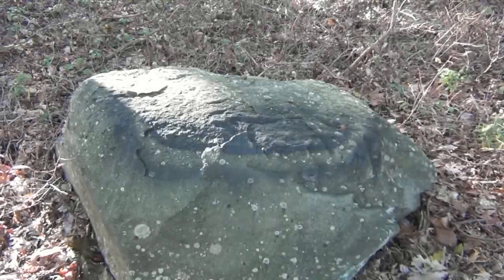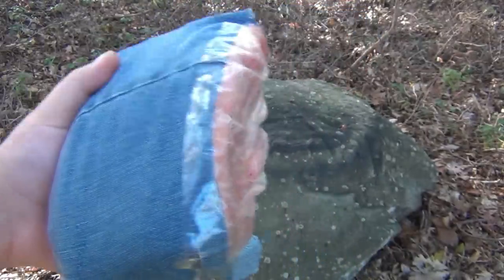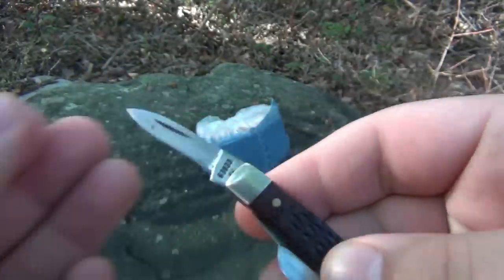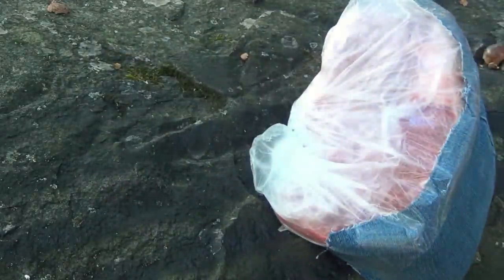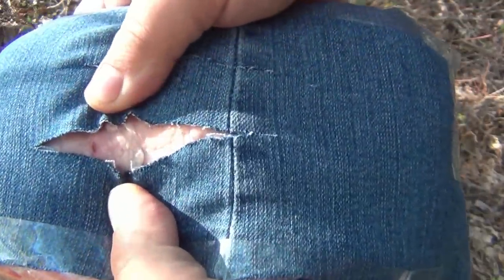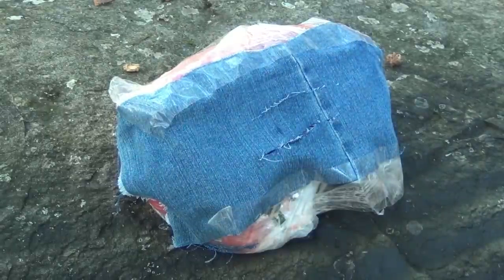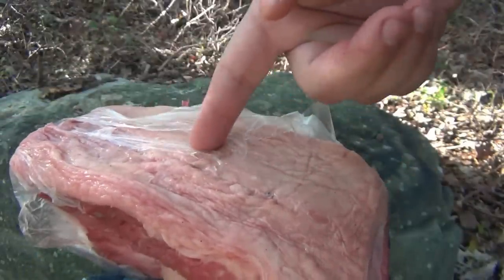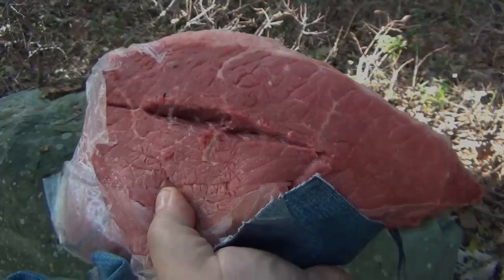Small Non-Locking Blade VS Meat & Denim (Interesting Lesson Learned)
GUS SHIRT :